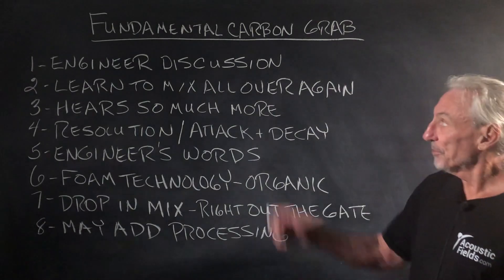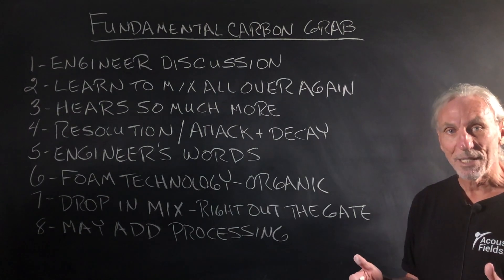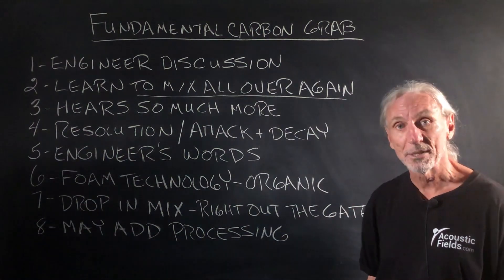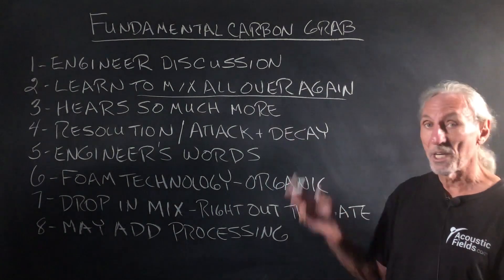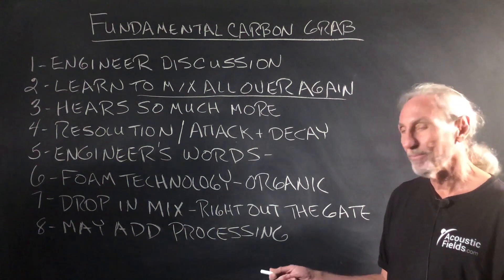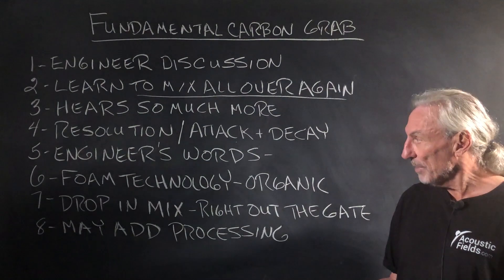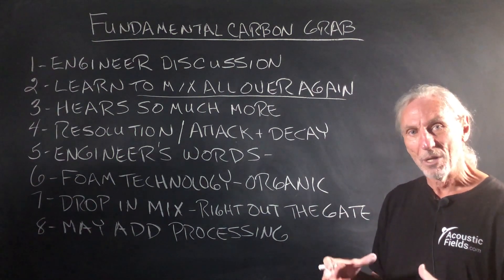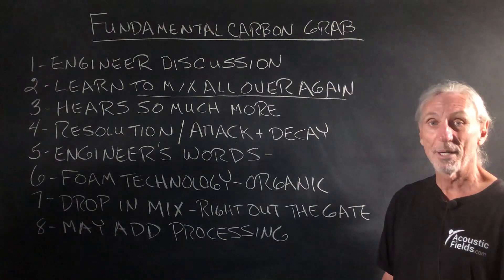Fundamental Carbon Grab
- - Today we're going to talk about how activated carbon can transform your mixing process forever. Watch the video to find out more!